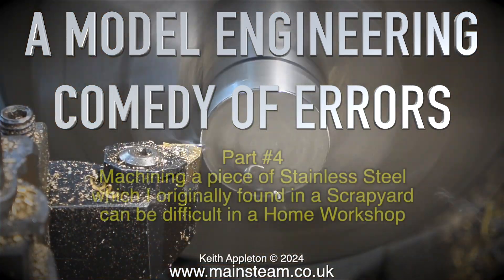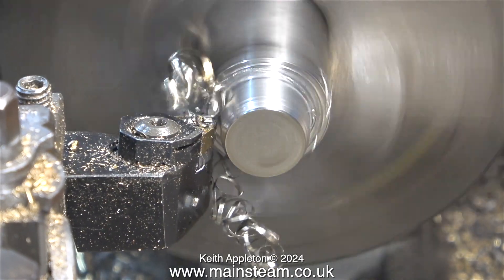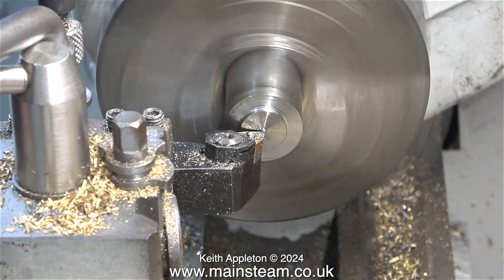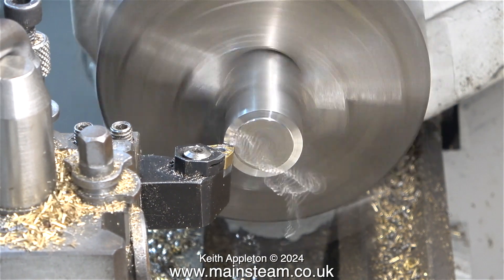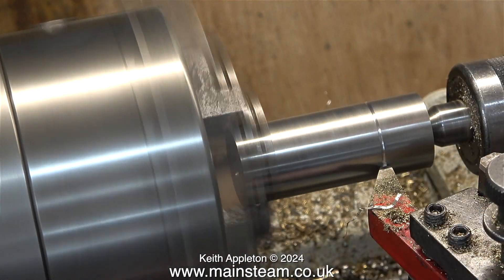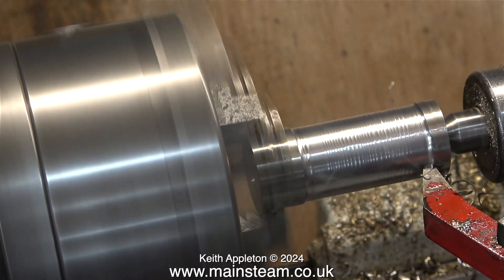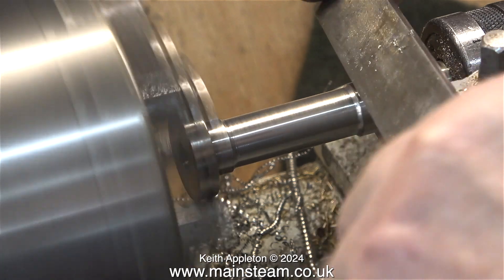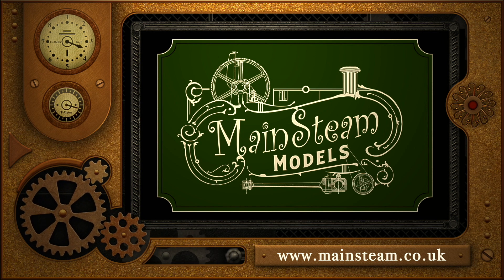A MODEL ENGINEERING COMEDY OF ERRORS - PART #4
A Model Engineering Comedy Of Errors - Part #4. Machining a piece of Stainless Steel which I originally found in a Scrapyard can be difficult in a Home Workshop.